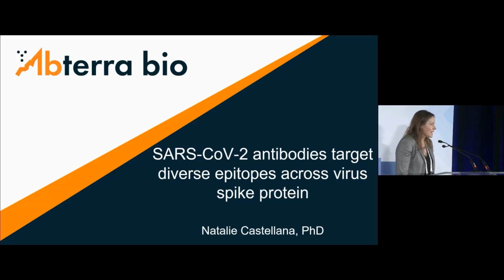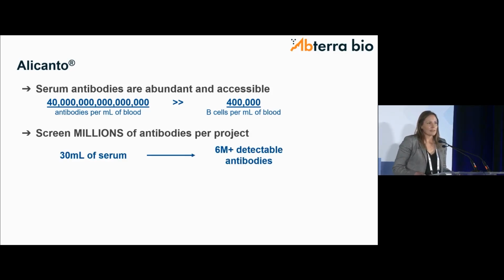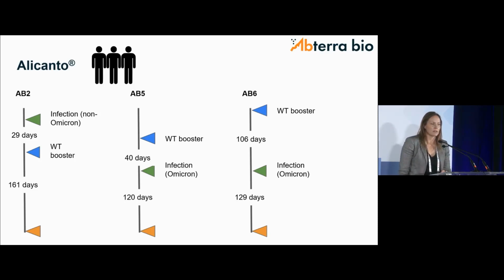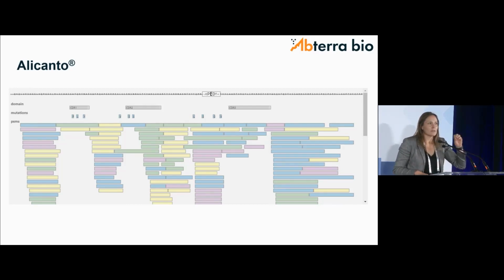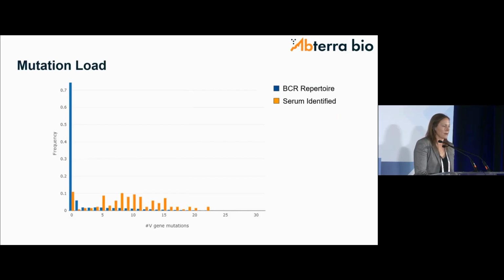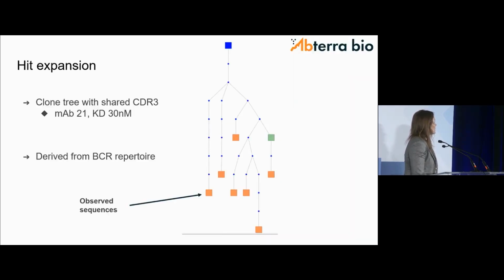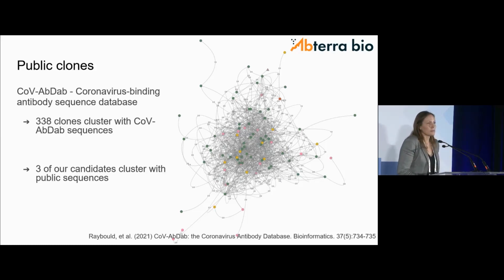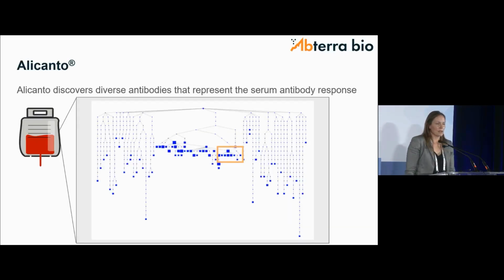Discovering SARS-CoV2 Antibodies From Patient Serum With Alicanto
Alicanto is a platform for antibody discovery from serum.  In this study antibodies from three individuals vaccinated against SARS-CoV-2 and subsequently infected were analyzed by Alicanto.  Serum antibodies were fractionated based on binding to the receptor-binding domain and those binding to non-RBD sites on the spike protein.  Memory B cells reactive to spike protein were enriched and sequenced via next-generation sequencing.  A subset of the B cell sequences were identified among the serum antibodies. Antibodies were evaluated based on binding to spike subdomains, different variants including newer Omicron strain BQ.1.1, and inhibition of ACE2 binding.